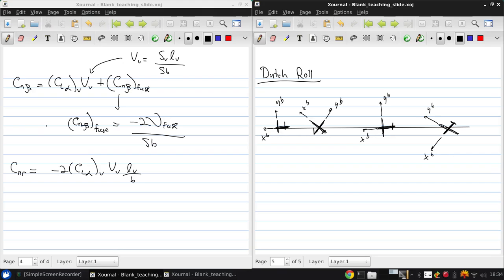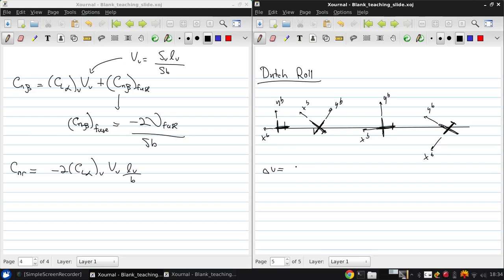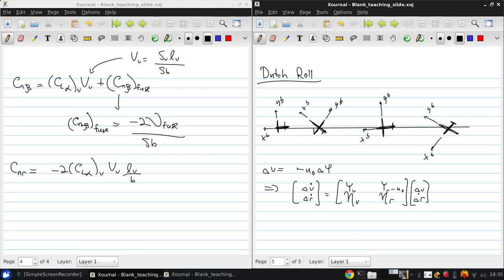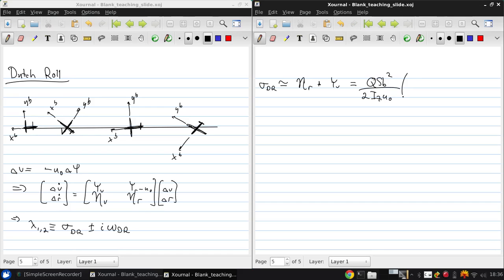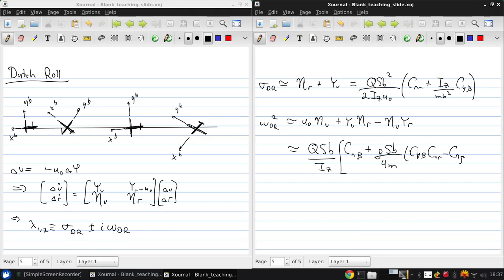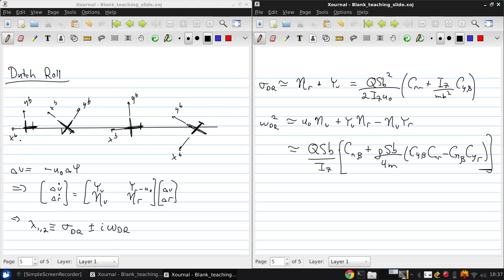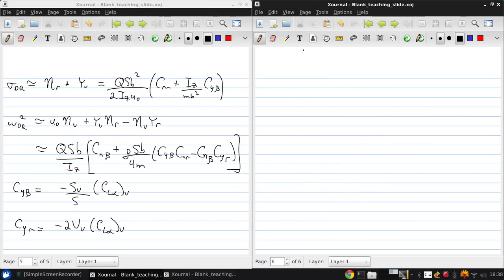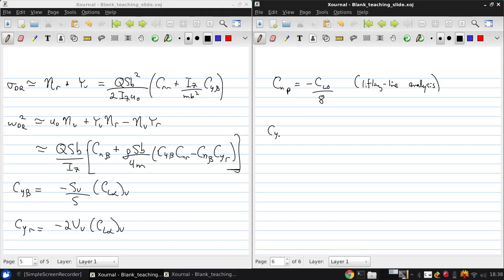University of Windsor 06 94 471 Lecture18 part03